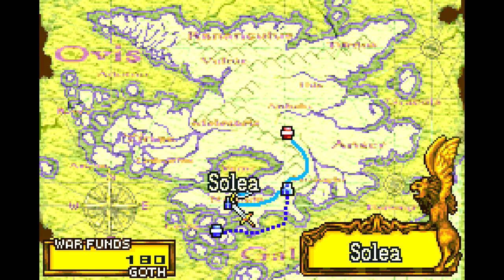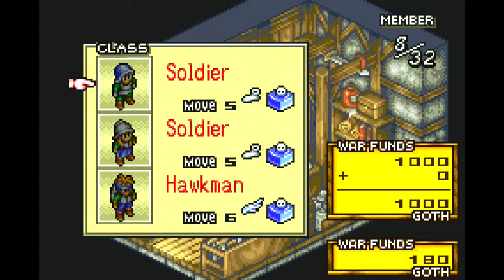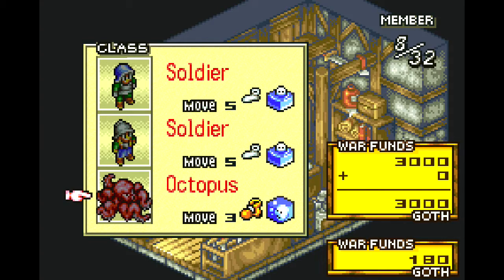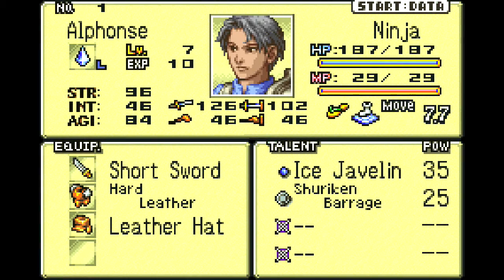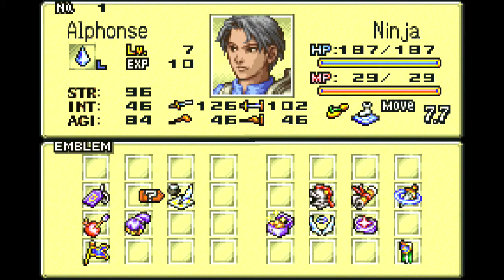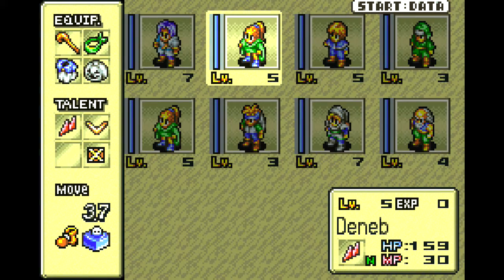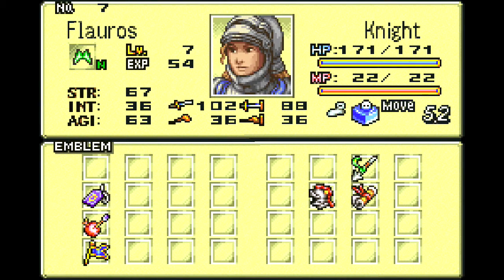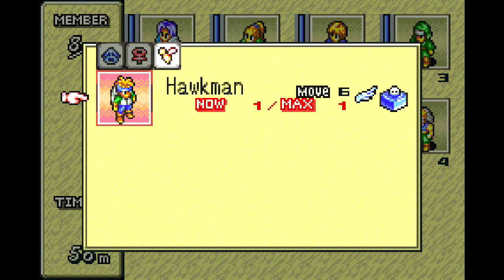Let's Play - Knight of Lodis 03 - Preparation!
Rictor Lasanti has assigned Alphonse Loeher the important task of taking up the western half of a flanking maneuver. Acknowledging the difficulty of the task, he also assigns him war funds. With his orders and money in hand, it is now time to prepare for the coming battle.

I go over some of my preparations. These include units available to hire at this point as well as buried treasure. I go over classes and emblems I've unlocked through training and random encounters.

As a note, Parts 03 and 04 were originally planned to be the same video. That should explain the abrupt end.